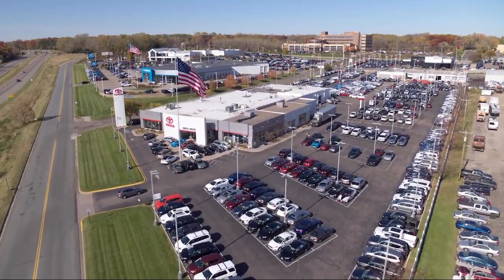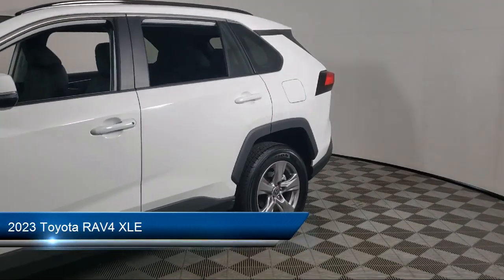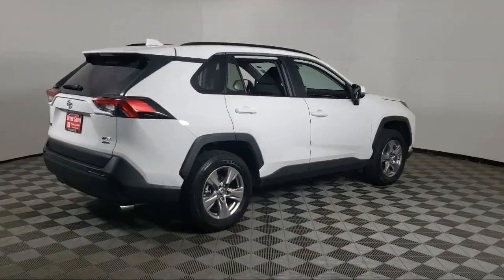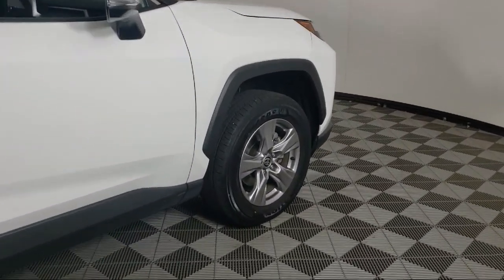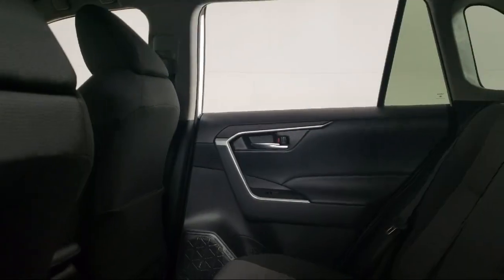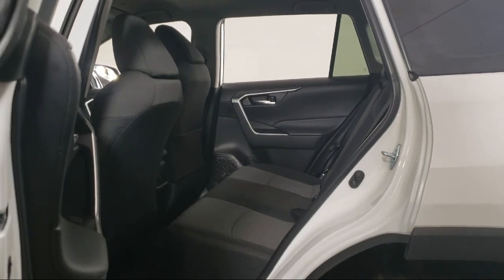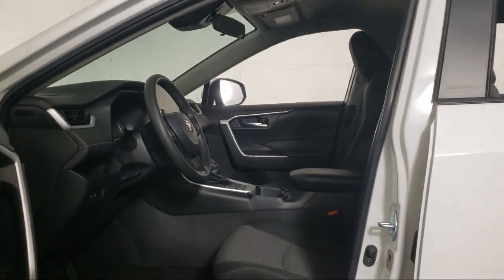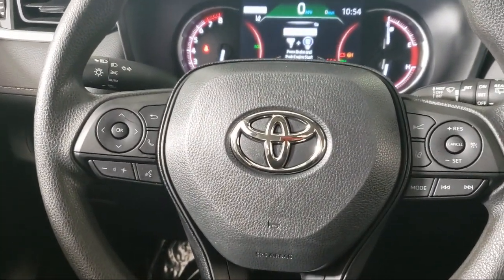2023 Toyota RAV4 XLE A12253 Eagan Cottage Grove Mendota Heights Saint Paul Woodbury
2023 Toyota RAV4 XLE Stock Number: A12253 Vin:2T3P1RFV1PW371533.